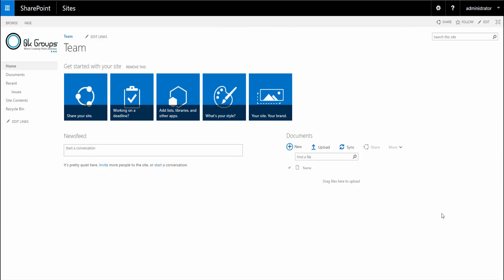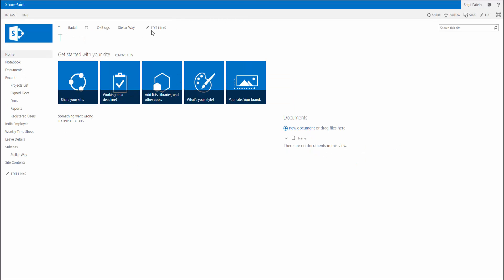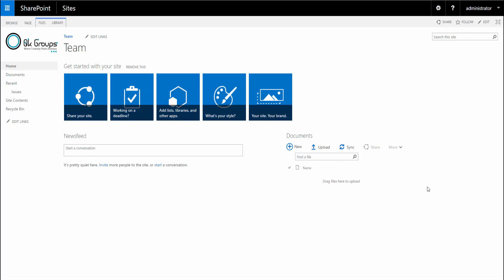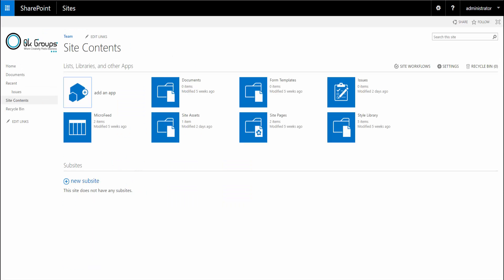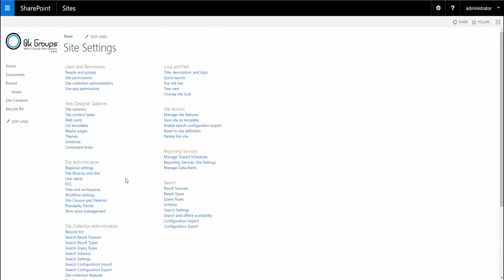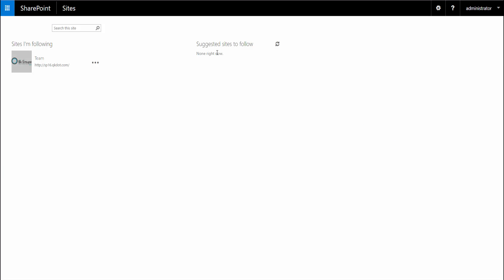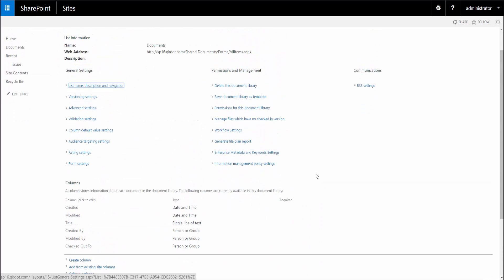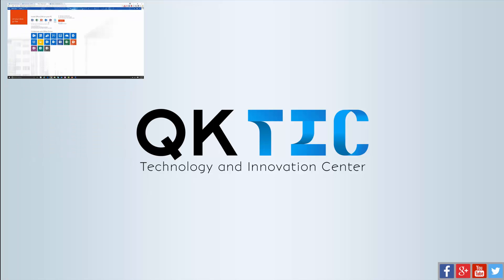SharePoint 2016 is Finally out! Take a look at the new UI!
Microsoft has released the latest version of SharePoint: SharePoint 2016. Lets dive in and take a look at some of the changes.